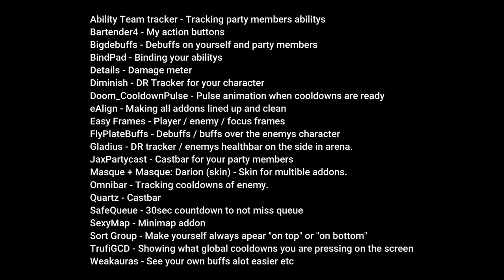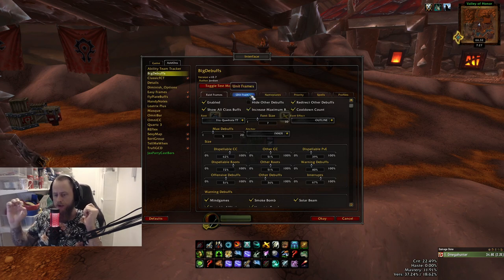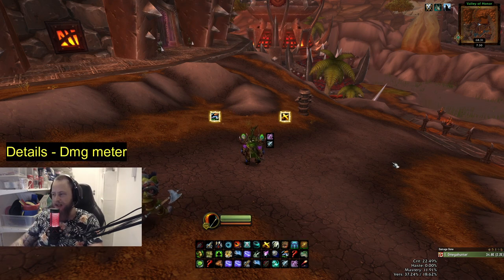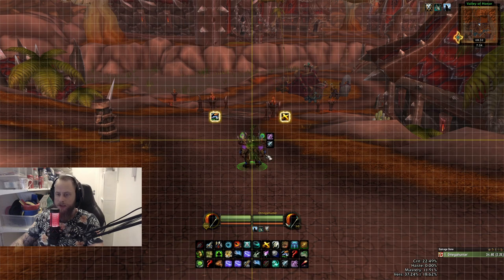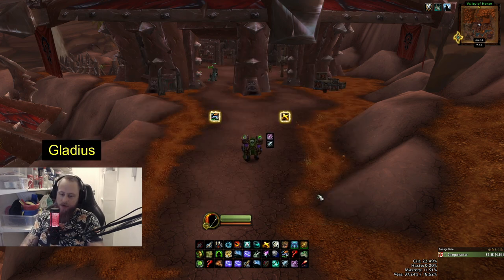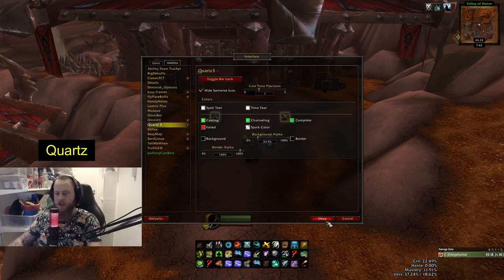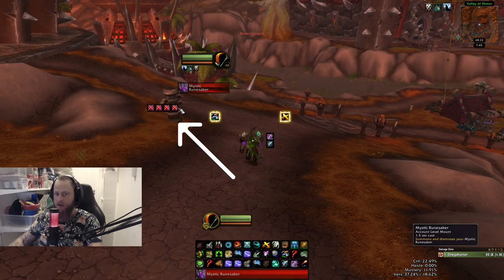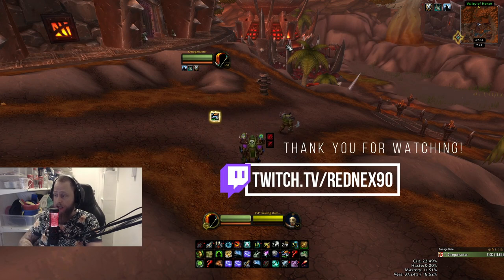Clean and helpful UI & Addon guide for wow PvP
A quick tour on how to setup my UI for yourself!
Any  questions? hit me up on twitch

Twitch.tv/rednex90
Twitter.com/rednex90

00:00 Intro
00:30 - Curseforge APP
01:33 - Ability Team tracker
03:02 - BigDebuffs
03:50 - Bartender4
05:56 - Bindpad
07:09 - Details
07:40 - Diminish
08:40 - Doom_CooldownPulse
09:46 - eAlign
10:22 - EasyFrames
11:00 - FlyPlateBuffs
14:18 - Gladius
14:42 - JaxPartyCast
16:03 - Omnibar
17:37 - Quartz
18:19 - SafeQueue
18:42 - SexyMap
19:07 - SortGroup
19:57 - TrufiGCD
20:18 - WeakAura
22:30 - Masque